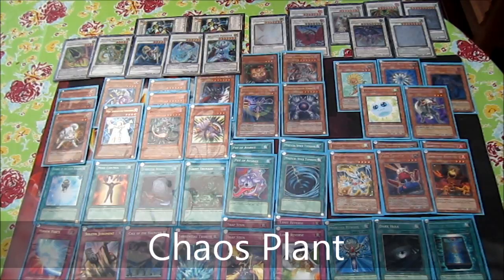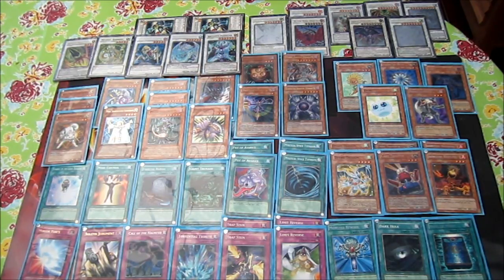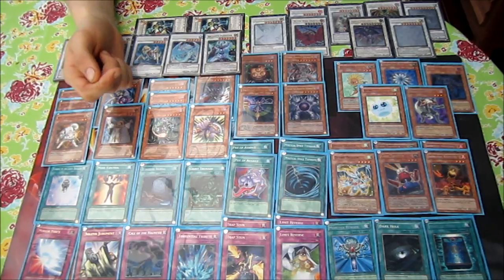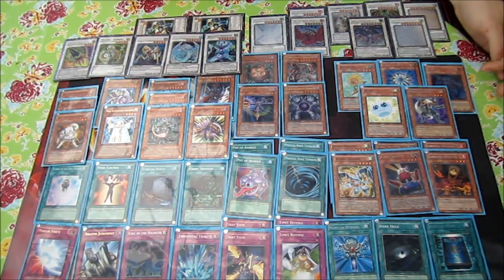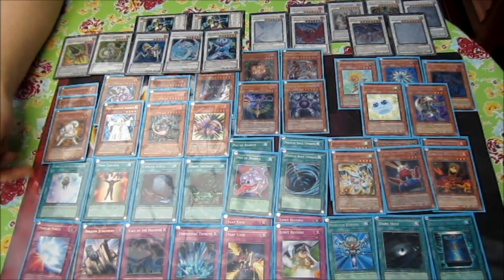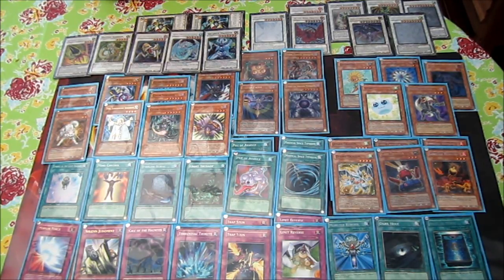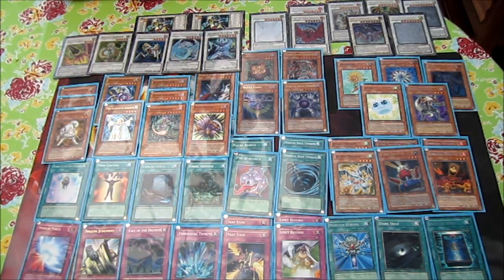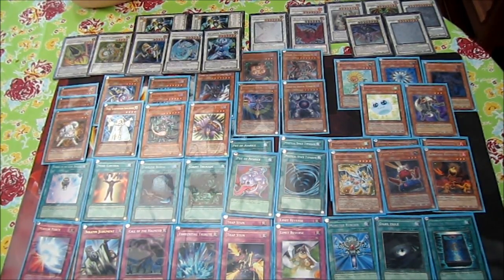deck profile - chaos plant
So Henrik made a deck profile for his Chaos Plant deck, very in depth so be warned of 20+ min of video, you can see the whole deck throughout the video so no need to skip around.